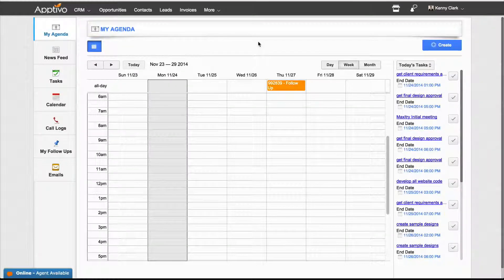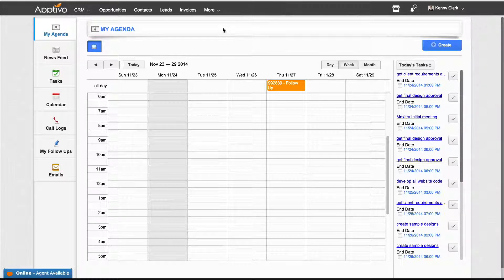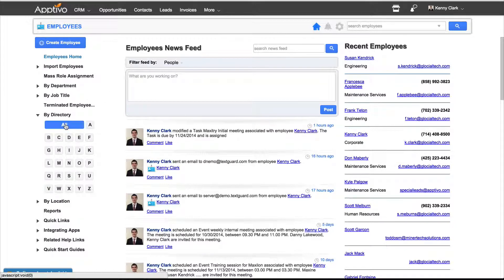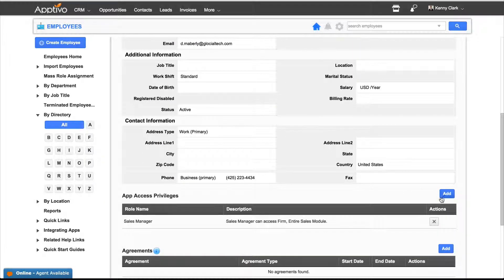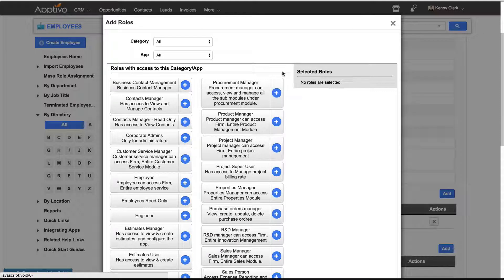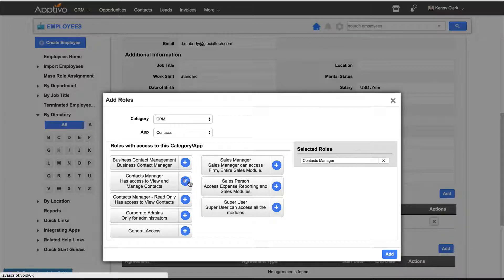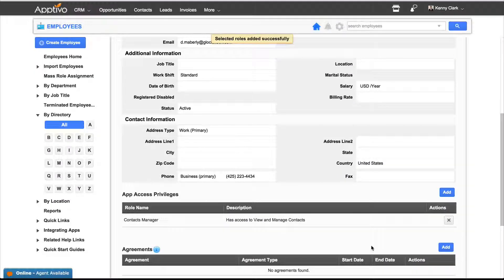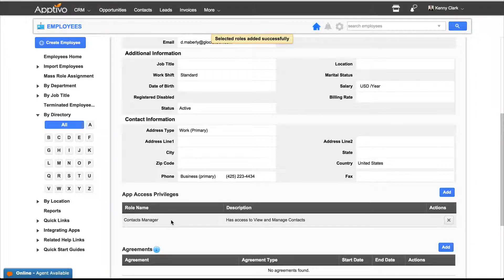Apptivo Answers - Manage Roles and Privileges Of Employees